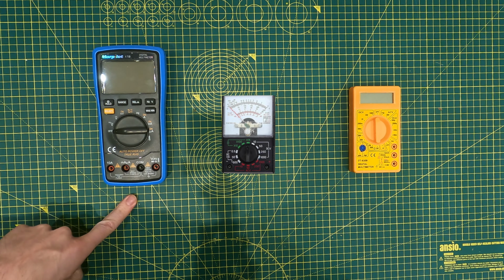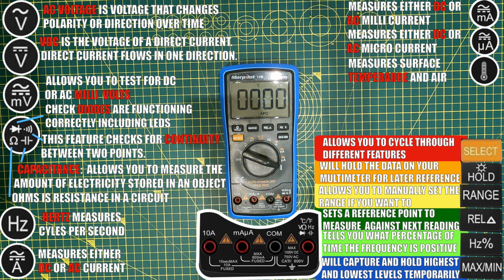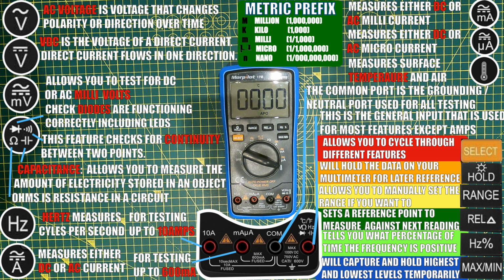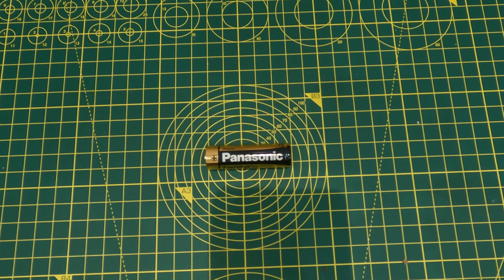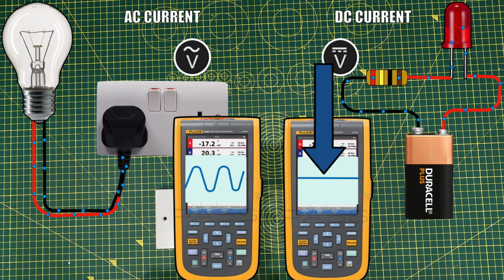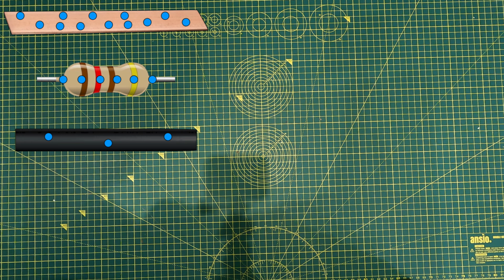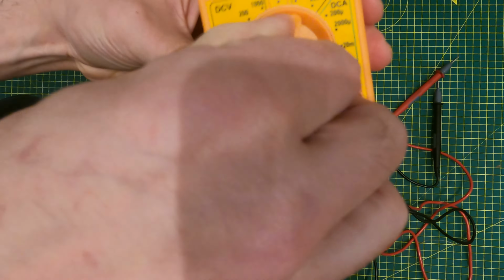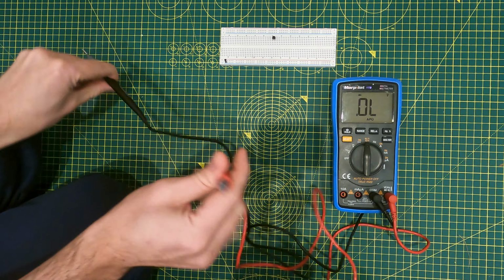Learn how to use a multimeter like a pro - the ultimate guide for beginners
Multimeters have lots of features such as current - voltage  - capacitors - resistance - frequency - diode check -  temperature check and more.
I show you how to use some of these features on a multimeter and have lots of tips and real life applications I give examples on.
multimeters are great pieces of equipment and are versatile, they are a great tool to know how to use.